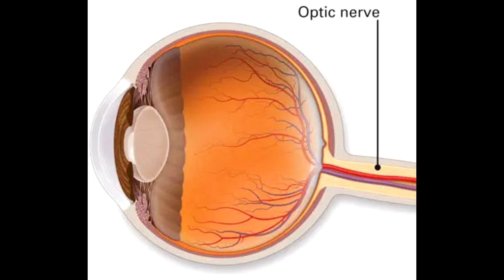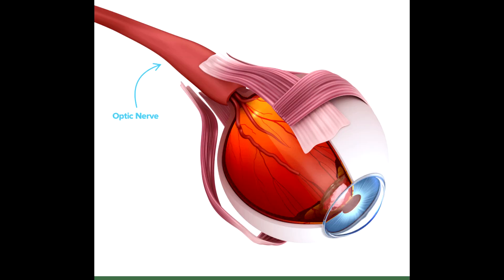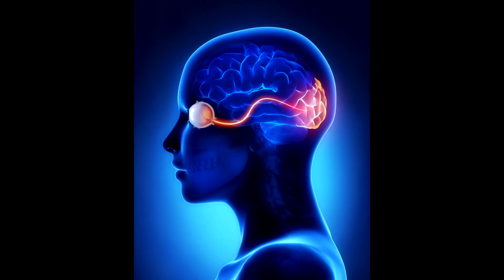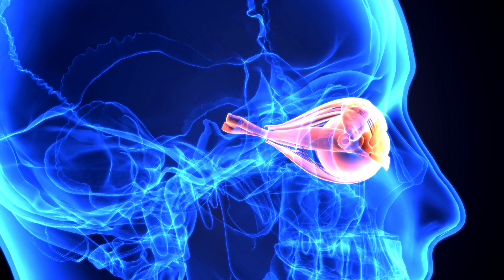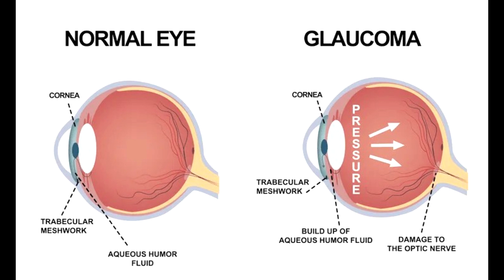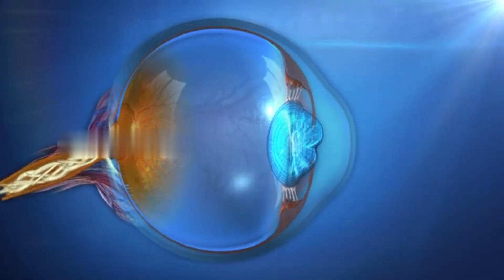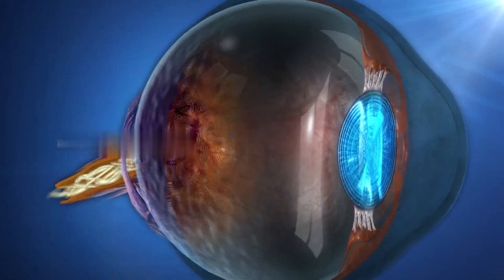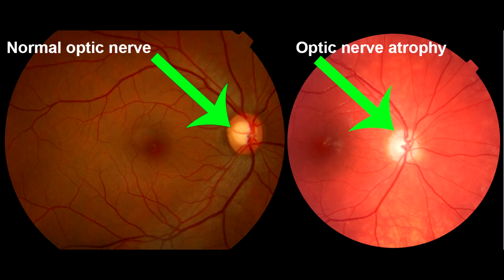Optic Nerve Disorders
The optic nerve is a bundle of more than 1 million nerve fibers that carry visual messages. You have one connecting the back of each eye (your retina) to your brain. Damage to an optic nerve can cause vision loss. The type of vision loss and how severe it is depends on where the damage occurs. It may affect one or both eyes.

There are many different types of optic nerve disorders, including:

* Glaucoma is a group of diseases that are the leading cause of blindness in the United States. Glaucoma usually happens when the fluid pressure inside the eyes slowly rises and damages the optic nerve.
* Optic neuritis is an inflammation of the optic nerve. Causes include infections and immune-related illnesses such as multiple sclerosis. Sometimes the cause is unknown.
* Optic nerve atrophy is damage to the optic nerve. Causes include poor blood flow to the eye, disease, trauma, or exposure to toxic substances.
* Optic nerve head drusen are pockets of protein and calcium salts that build up in the optic nerve over time

Contact your doctor if you are having vision problems. Tests for optic nerve disorders may include eye exams, ophthalmoscopy (an examination of the back of your eye), and imaging tests. Treatment depends on which disorder that you have. With some optic nerve disorders, you may get your vision back. With others, there is no treatment, or treatment may only prevent further vision loss.